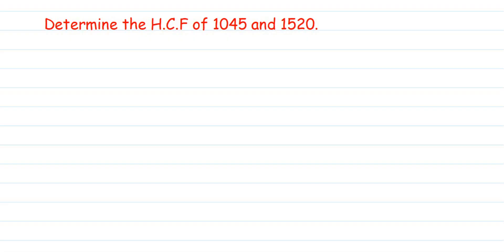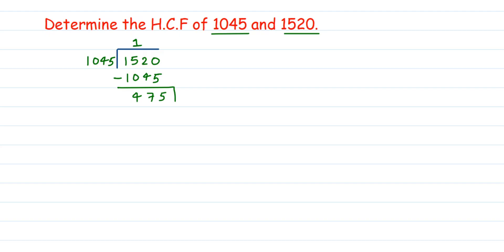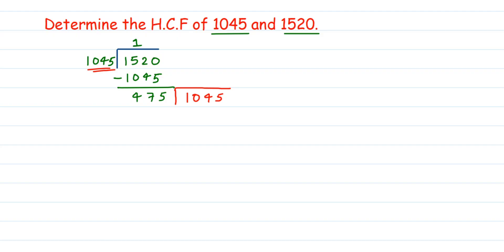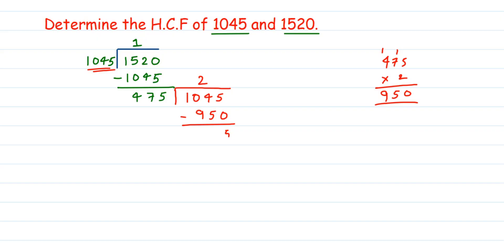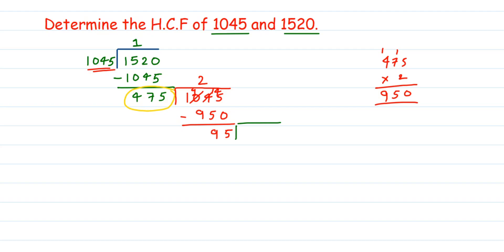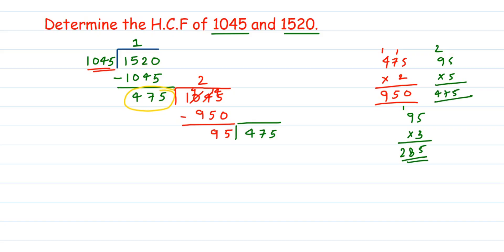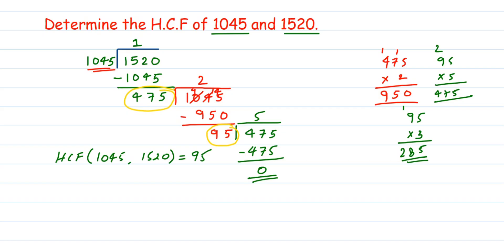Find the H.C.F. of 1045 and 1520. Find the HCF using Euclid's theorem.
Find the H.C.F of 1045 and 1520.